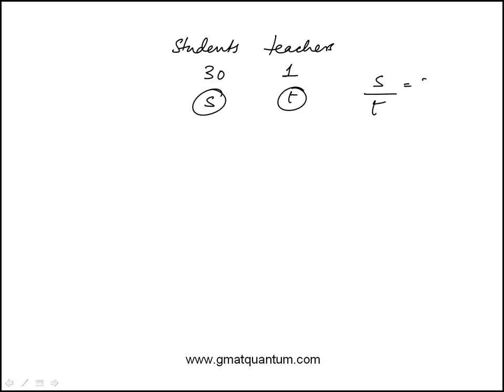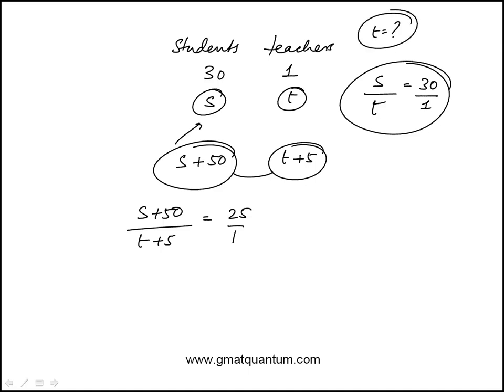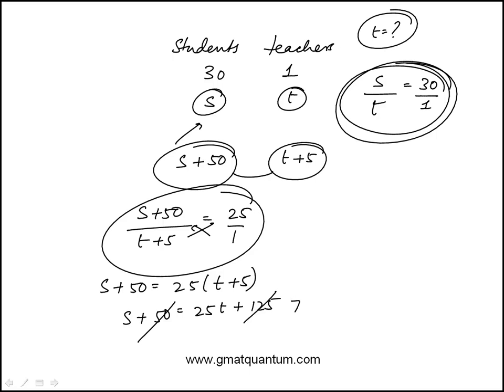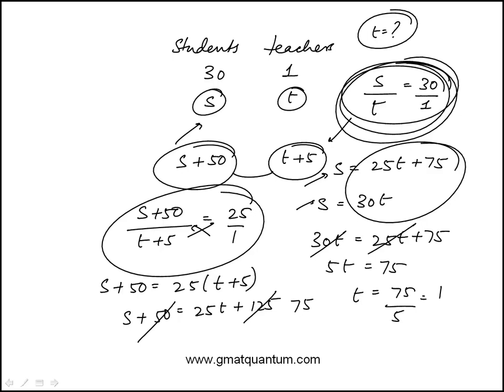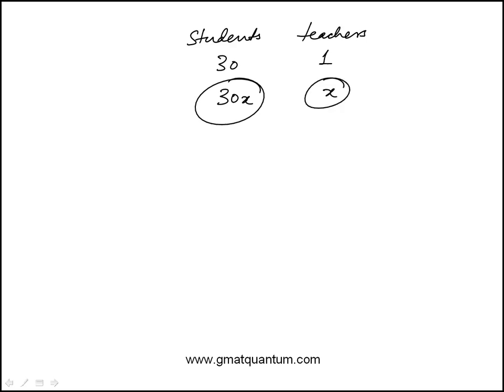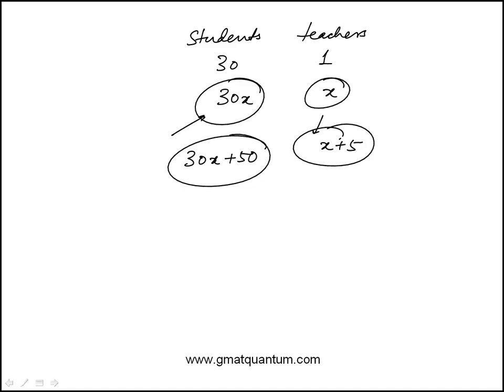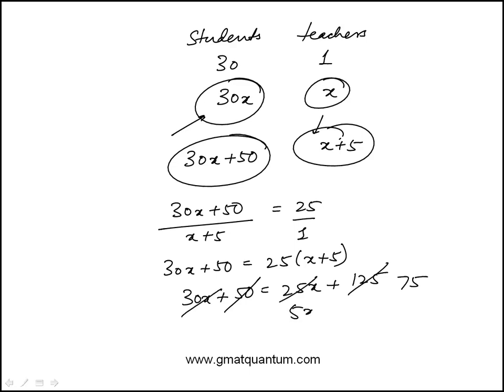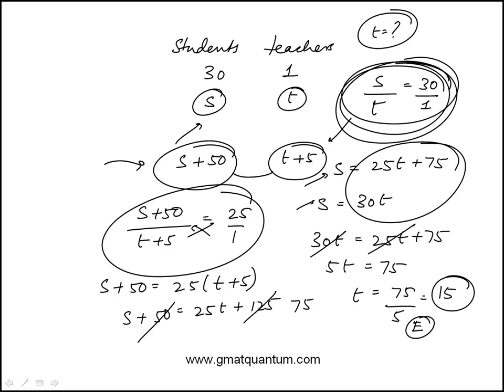Question 194 Quantitative Reasoning GMAT Official Guide 2024 2025